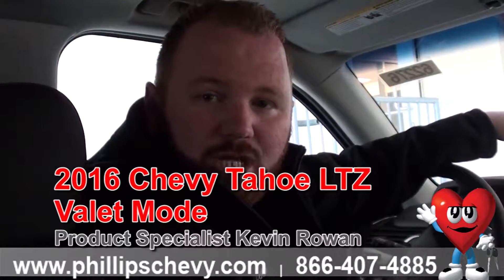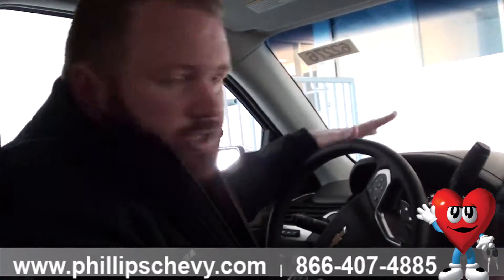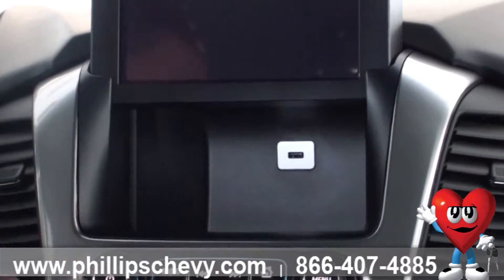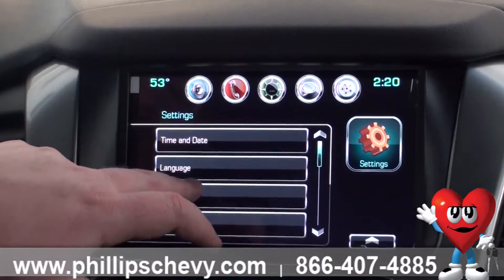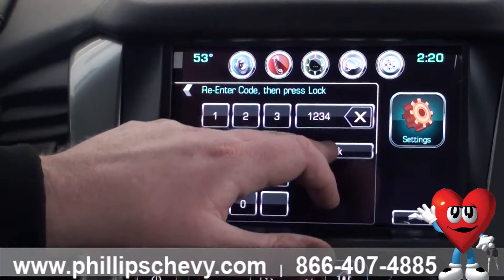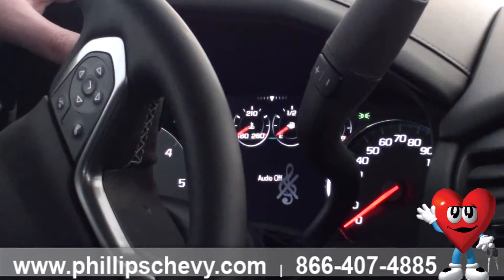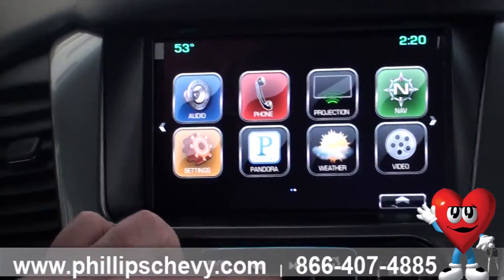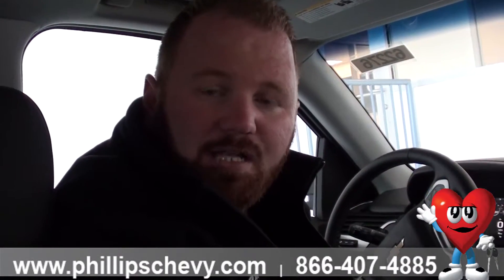Phillips Chevrolet - 2016 Chevy Tahoe – Valet Mode - Chicago New Car Dealership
- At Phillips Chevrolet in Frankfort, Illinois, product specialist, Kevin Rowan, is going to show us the Valet Mode in a brand new 2016 Chevy Tahoe LTZ! The Valet Mode is a feature that keeps your personal belongings safe when someone is in your car besides you. All you have to do is make up a 4-digit code that only you know and can remember.  If you have any questions for Kevin or want to test drive a 2016 Chevy Tahoe, stop on in today! Ask one of our great sales consultants!